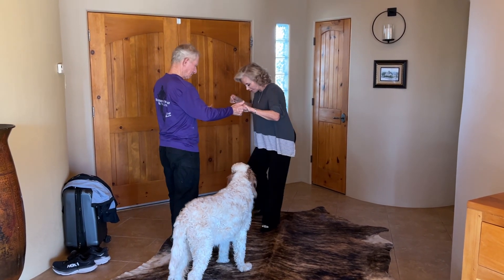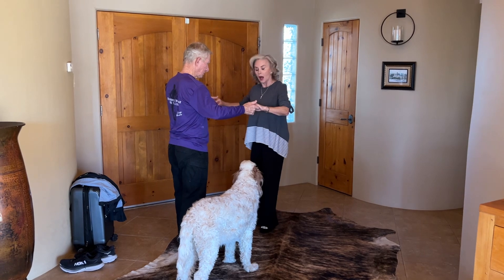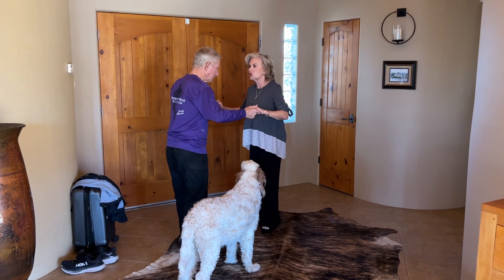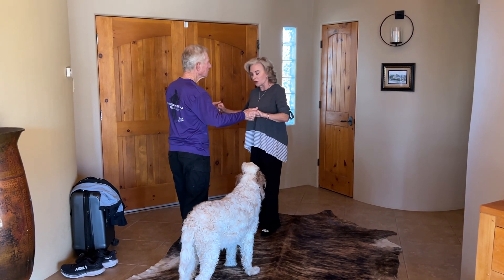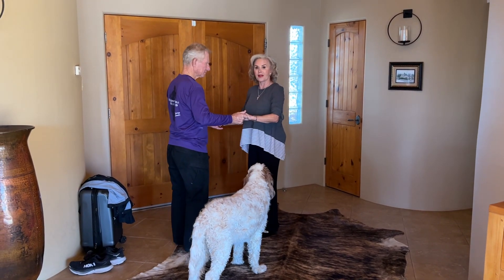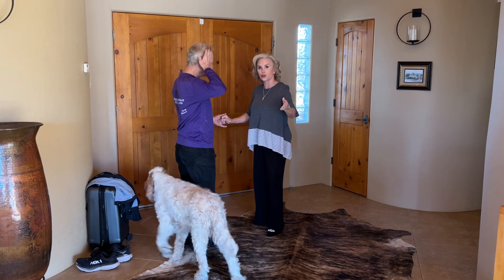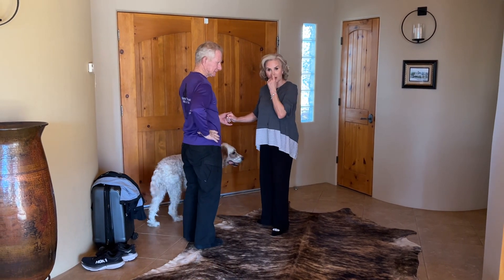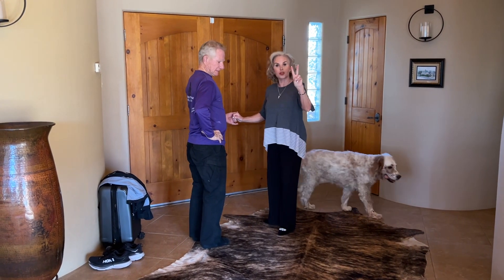#1 December 4, 2024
East Coast Swing number one ￼